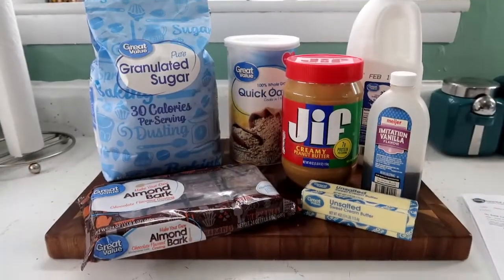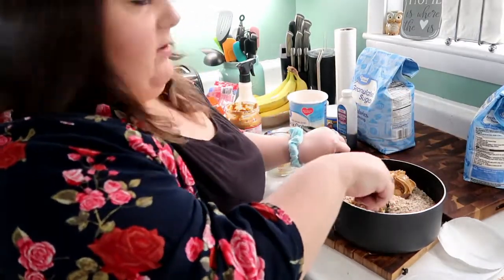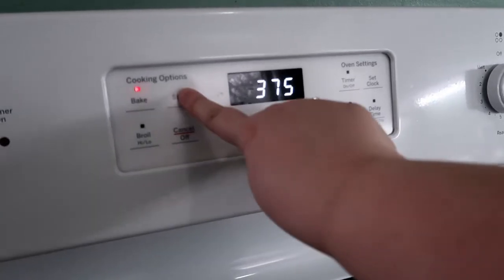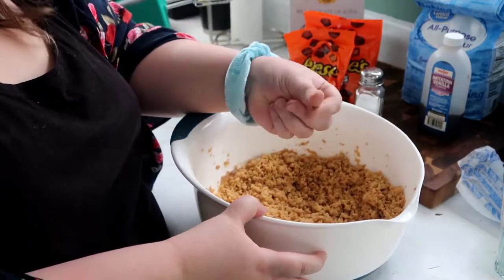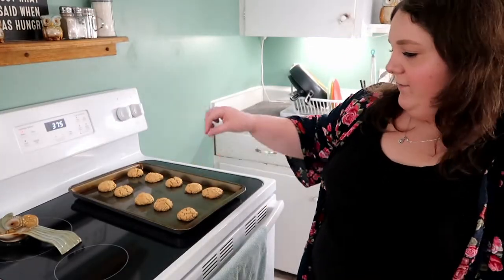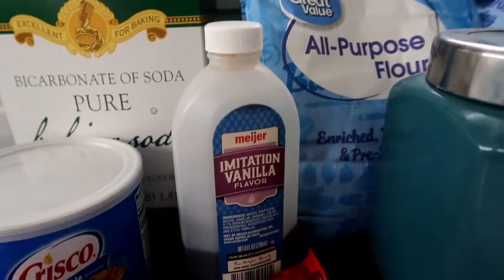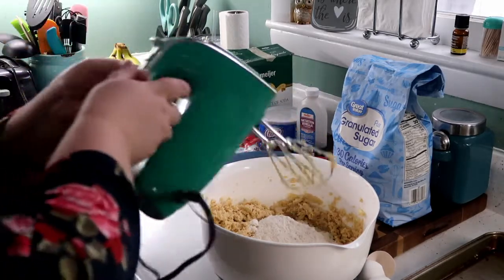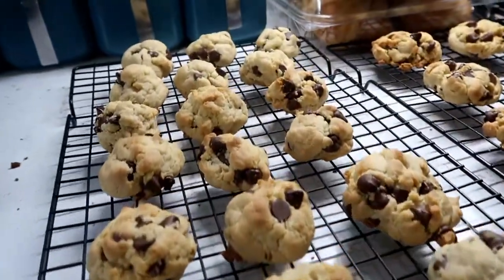[ BAKE WITH ME! ] 3 Quick & Easy Homemade Cookie Recipes!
Hi Everyone!

Today I wanted to share some yummy & easy cookie recipes that are near and dear to my heart! These recipes have been in my family for years and they are super special to me. I made three different cookies! Chocolate Chip, Peanut Butter Blossoms, & No Bakes! I wanted to spread the love of these homemade recipes with my community, and I really hope you give them a try and enjoy them!

I have an Instagram now!

I hope you all have a great day!
~ Heidi